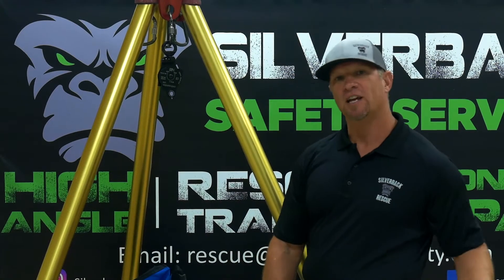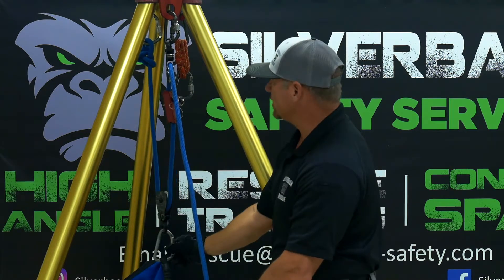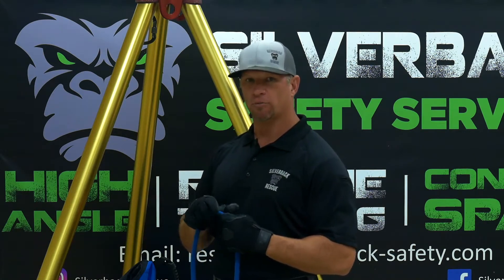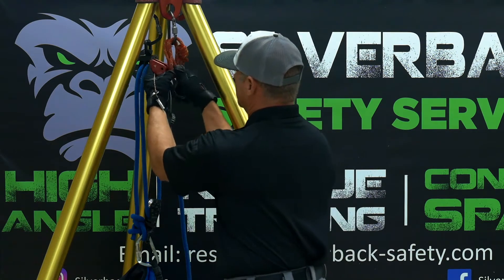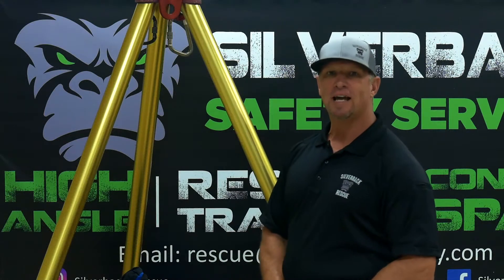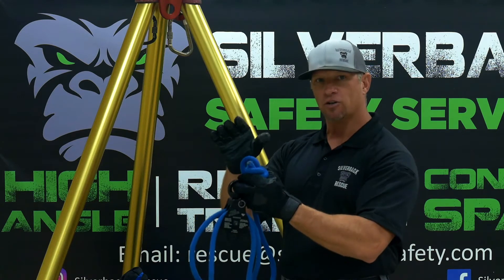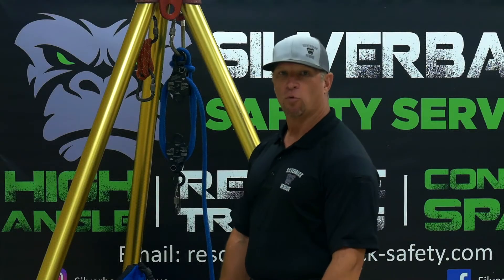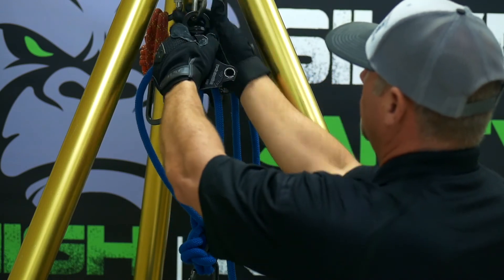Compilation Block & Tackle Haul Systems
This video demonstrates how to build the various block and tackle mechanical advantage haul systems for rope rescue operations.
2 to 1 BT at 1:38
3 to 1 BT at 4:43
4 to 1 BT at 8:28
5 to 1 BT at  12:39
Major consideration is the total distance of the haul for the rescue operation as block and tackles can use a large amount of rope as you increase to block and tackle advantages.
Hint #1 to help:  If the knot at the end of the rope is at the load the mechanical advantage is an odd number (3:1 or 5:1).  If the knot at the end of the rope is away from the load (attached to an anchor) the mechanical advantage is an even number (2:1 or 4:1).
Hint #2 to help:  The addition rule of adding moving pulleys and moving knots.  Each moving pulley is 2 points and each moving knot is one point.  For example, a 3:1 has the knot (1 point) and a pulley (2 points) attached to the moving load (1 + 2 = 3; for a 3:1 mechanical advantage).
We use the Rule of 7 as a guideline when using mechanical advantages.  Meaning the sum of the mechanical advantage system and the number of personnel hauling to load should not be greater than 7.  For example, if using a 3 to 1 (3) and 4 personnel hauling, 3 + 4 = 7.